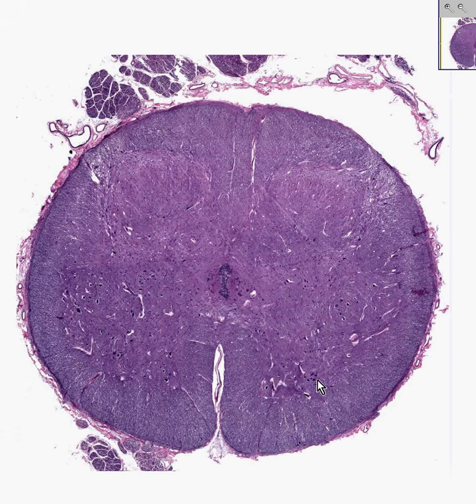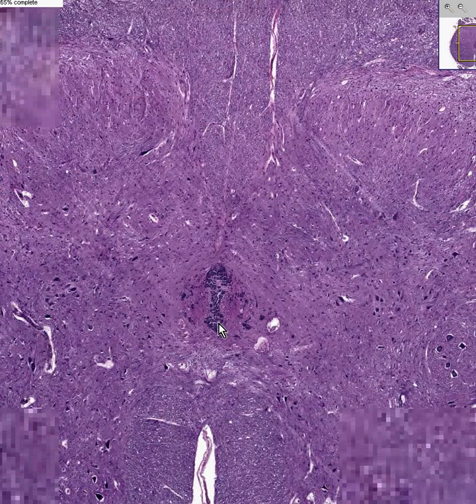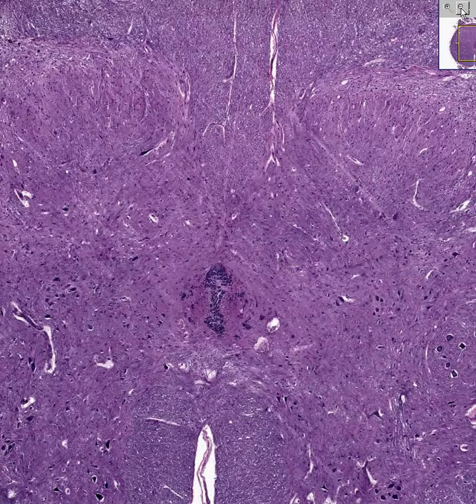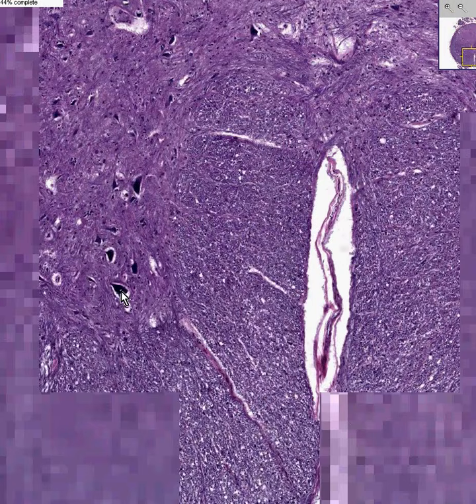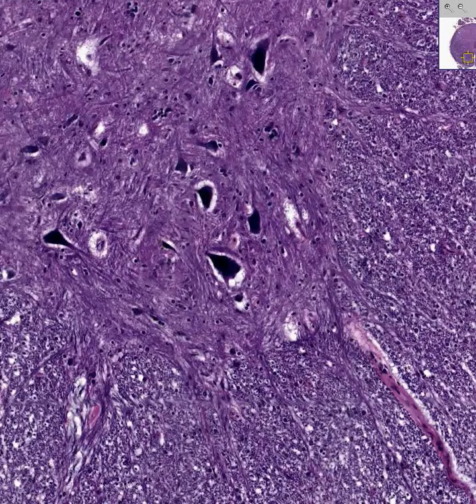Shotgun Histology Spinal Cord